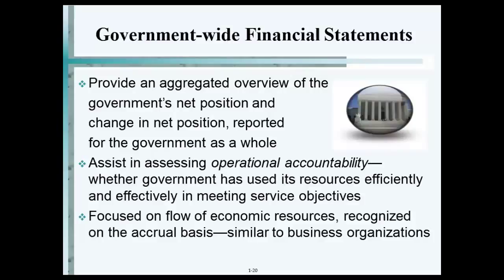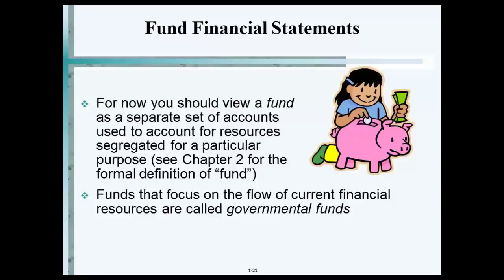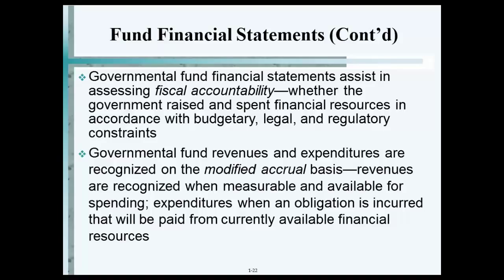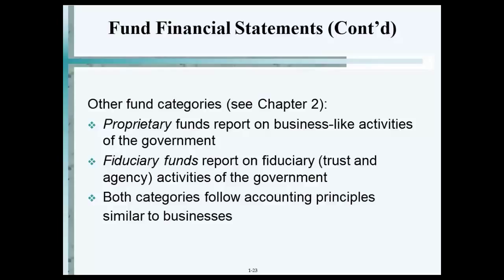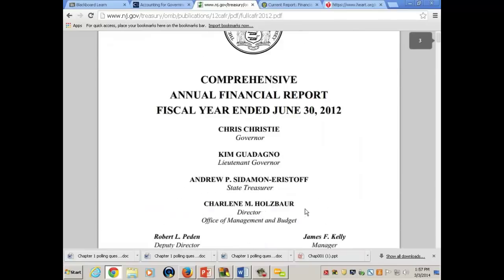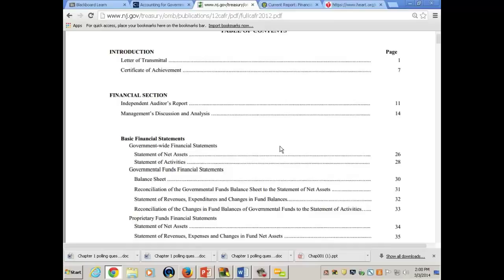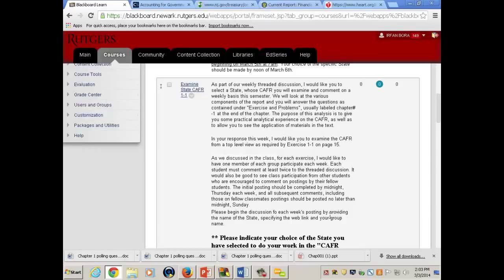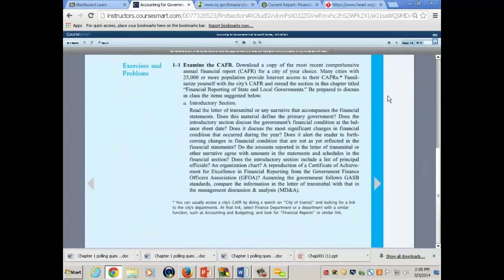Fund Financial Statements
Video Summary

After giving a brief overview of the learning objectives of the chapter, the measurement focus is outlined (including the difference between operational and fiscal accountability). The modified accrual basis of accounting and accrual basis of accounting are also compared and contrasted. Following that, the primary activities of the government are discussed as well as the two basic sets of financial statements involved (government-wide and fund financial statements). Funds are also defined, as well as the different categories of funds (governmental funds, proprietary funds, and fiduciary funds) - however, governmental funds are focused on the most during this lecture. Lastly, the dual effect of capital and related transactions is explained (including in-depth journal entries).